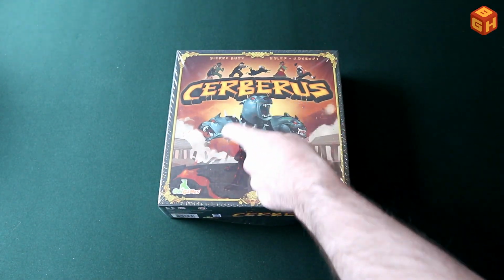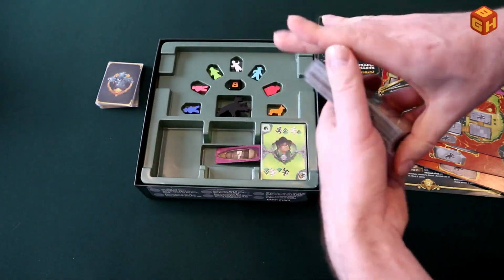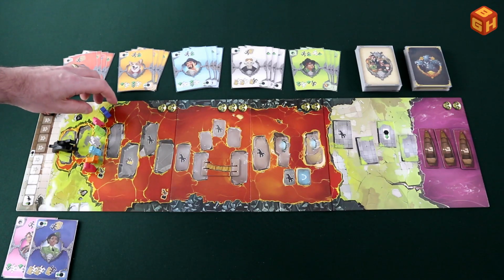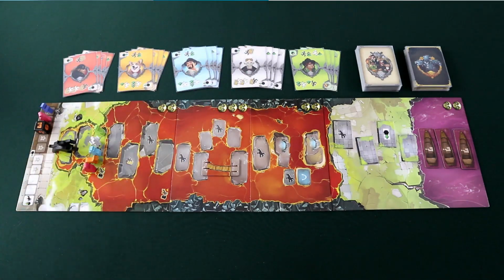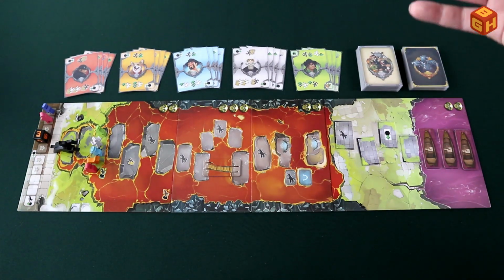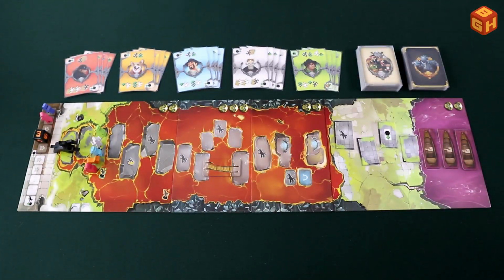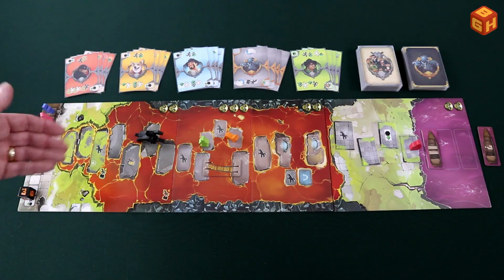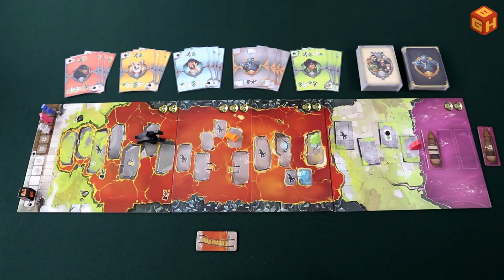Board Game Heaven How To Play & Review 96: Cerberus (La Boite de Jeu)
In this video I unbox, explain and review Cerberus by La Boîte de Jeu, a semi-cooperative racing game of temporary alliances and lots of backstabbing for 3-7 players.

00:00 Intro
00:50 What's inside?
04:40 Game setup
06:34 Gameplay rules
21:20 Final thoughts